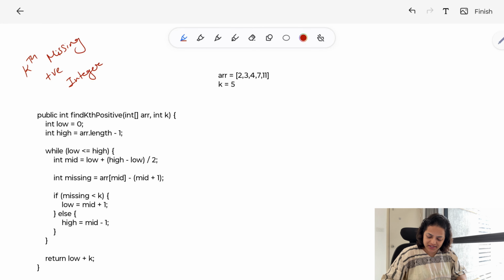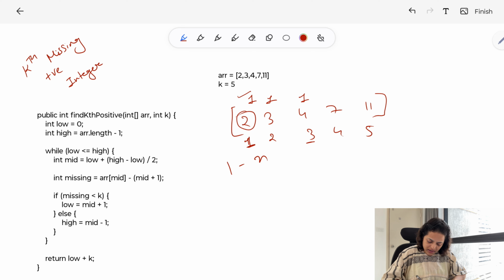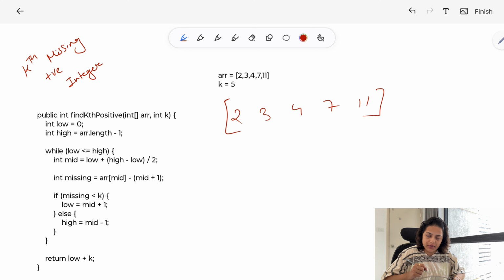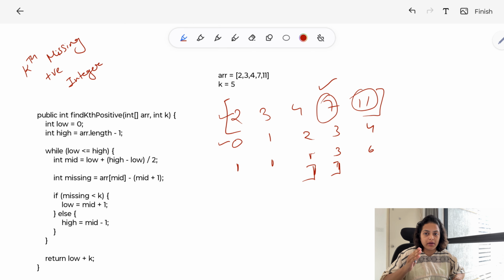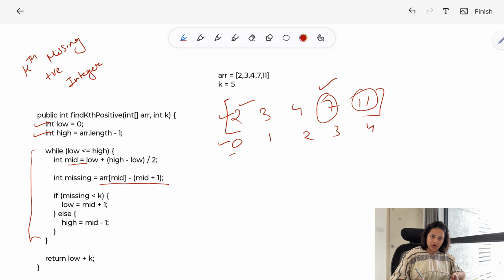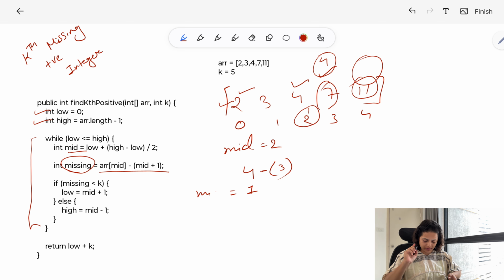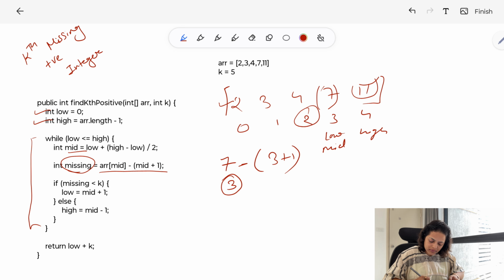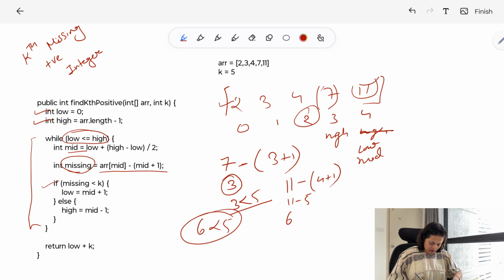15. Kth missing positive number